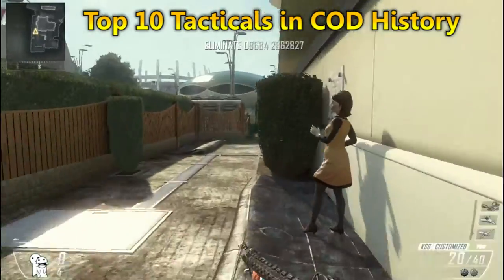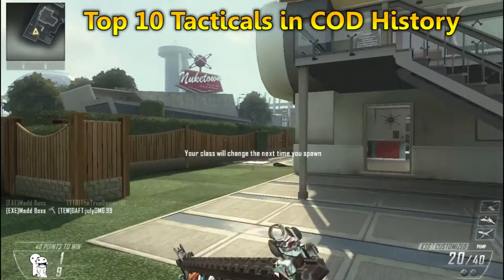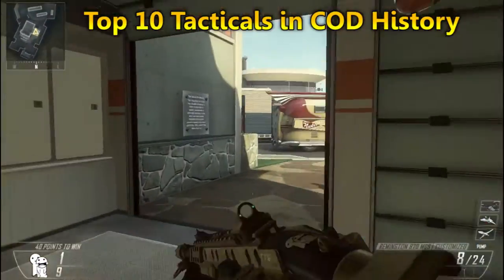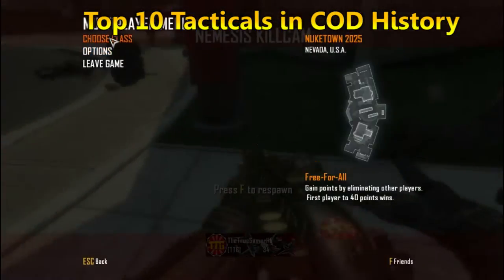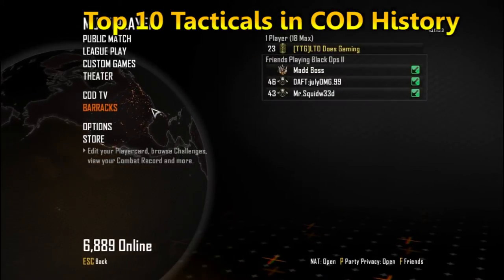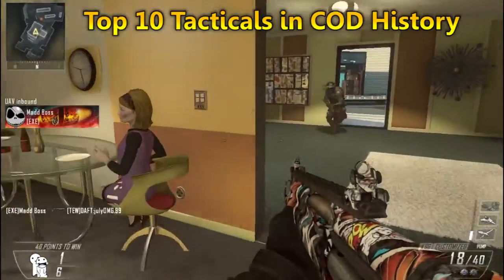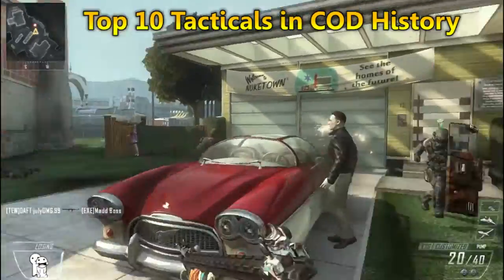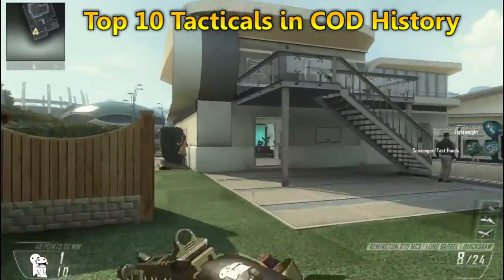TOP 10 "BEST TACTICALS" IN COD HISTORY!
New vid guys! :D

►Google+: TheTrueGamerHD

Wanna play with me? HMU:

►Playstation: apas2
►Steam: TheTrueGamerHD
►Origin: gianny6
►Skype: gianny6youtube